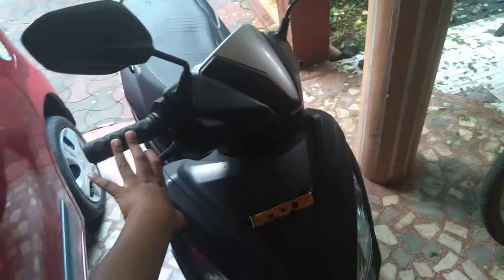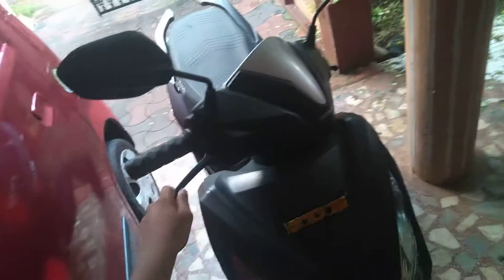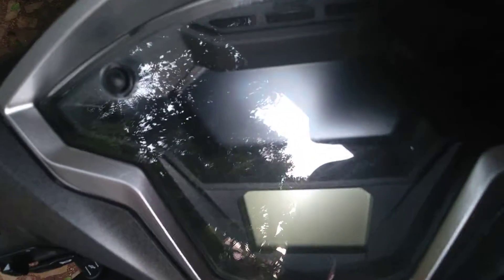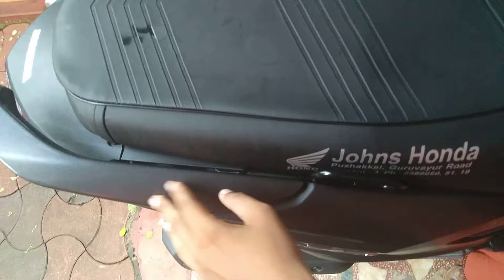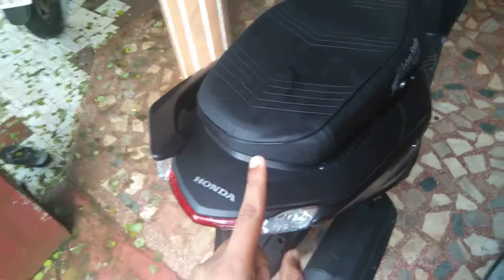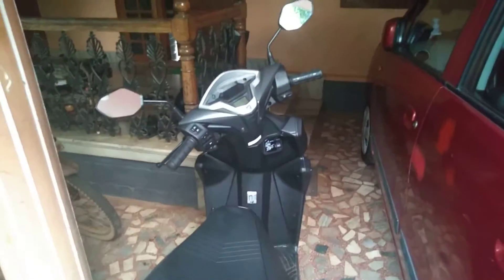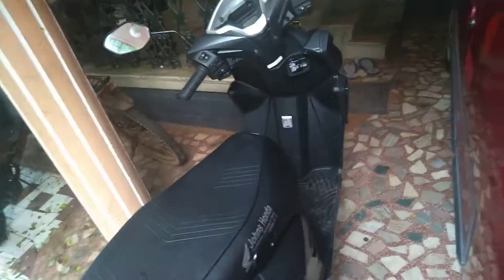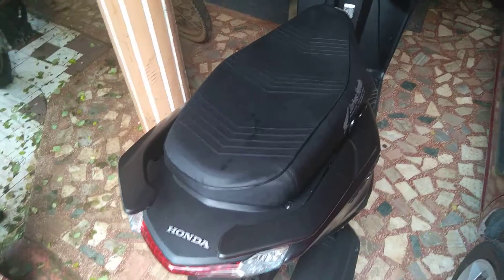TOP 6 reasons to buy Honda Grazia over ntroq watch this before you buy!!